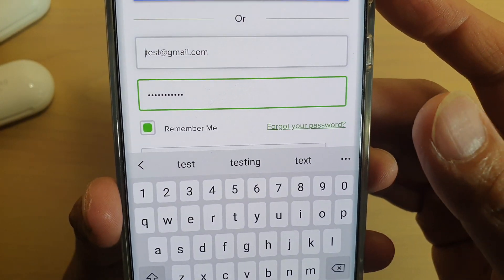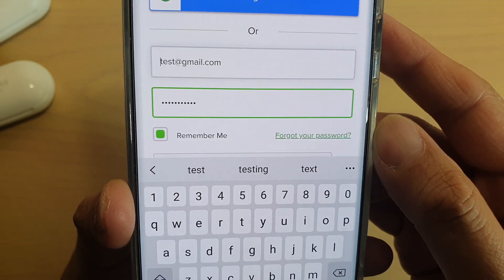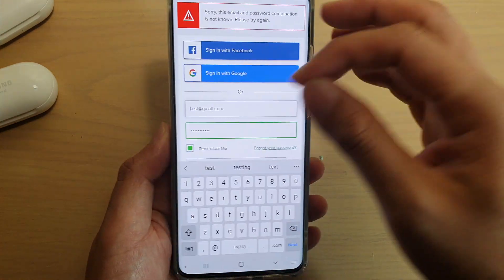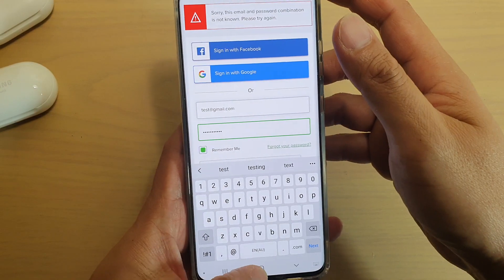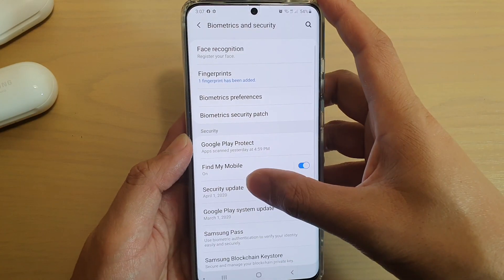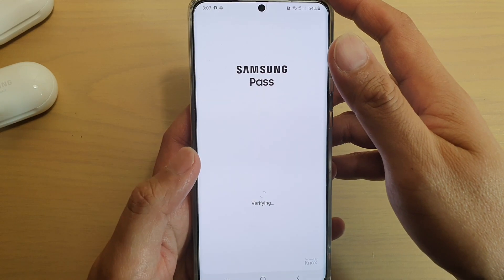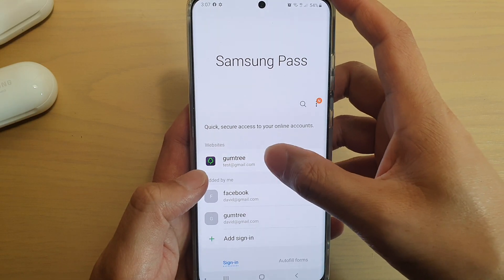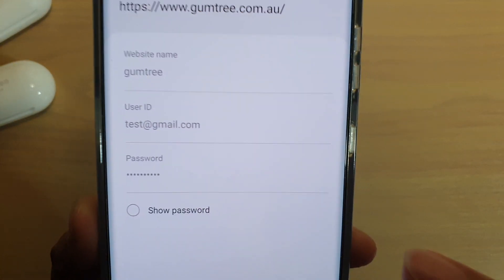Galaxy S20/S20+: How to Reveal Saved Password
Learn how you reveal saved hidden password on Galaxy S20 / S20 Plus / S20 Ultra.

Android 10.